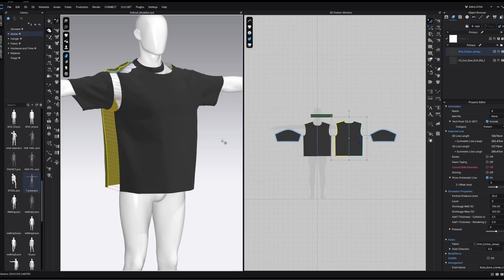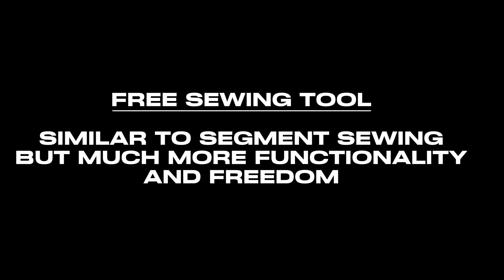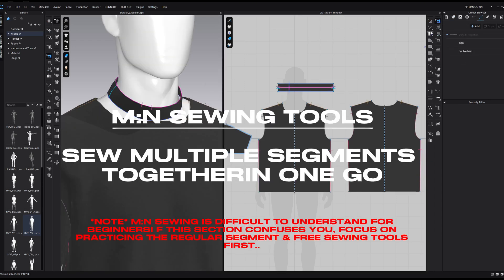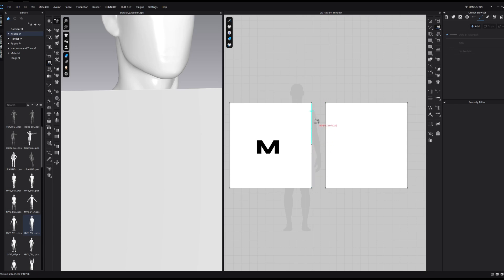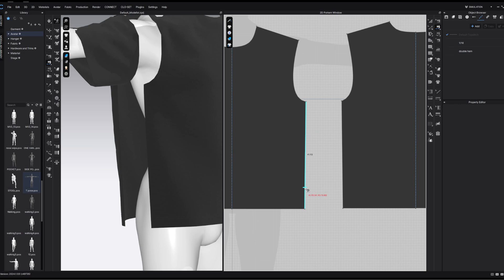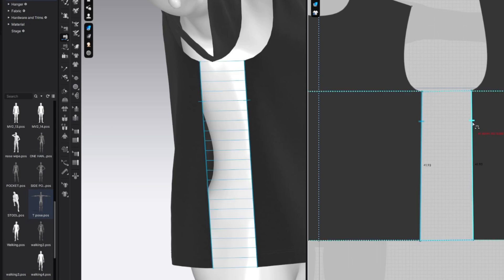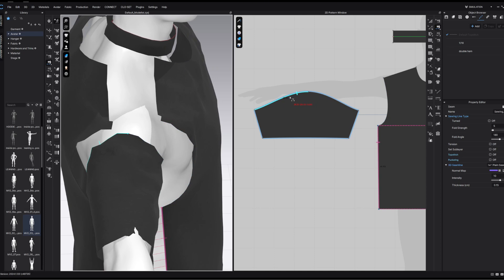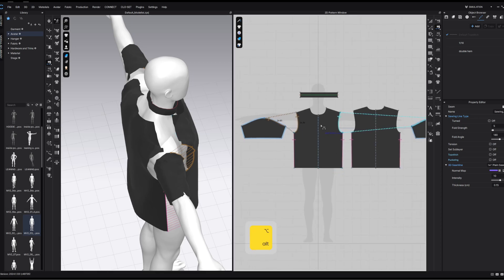Understanding Sewing as a BEGINNER in CLO3D & Marvellous Designer + 5 TIPS to Improve.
In this video I discuss all of the functionality of the sewing functions in CLO & Marvellous, as well as giving 5 of my best tips to succeed when sewing.

TIMESTAMPS:

0:00 - 0:43 Intro
0:43 - 4:12 The 3 Main Tools
4:12 - 6:20 M:N Tools
6:20 - 14:14: 5 Tips